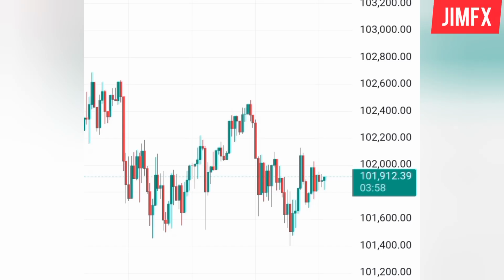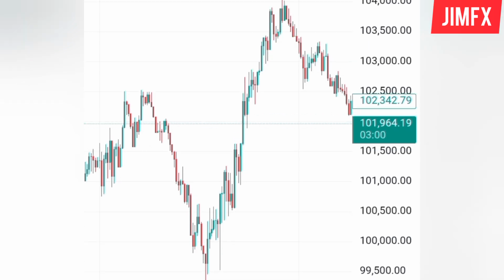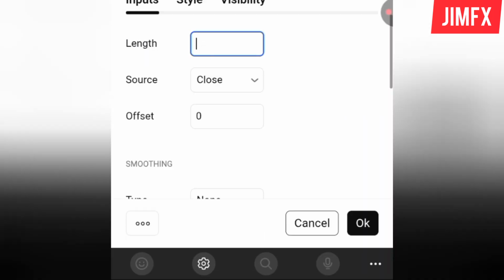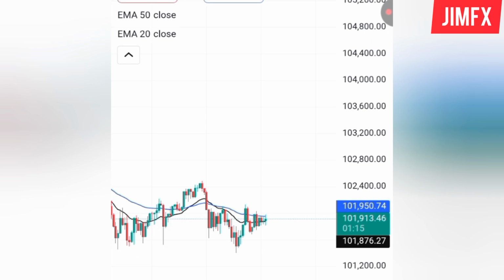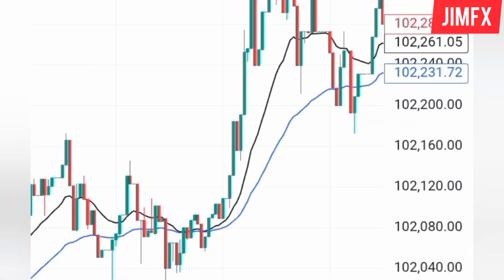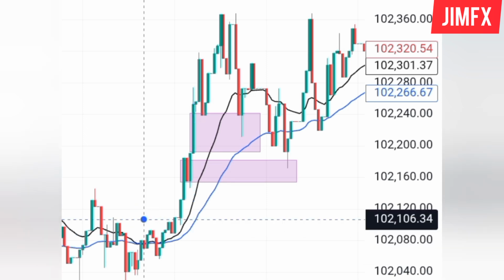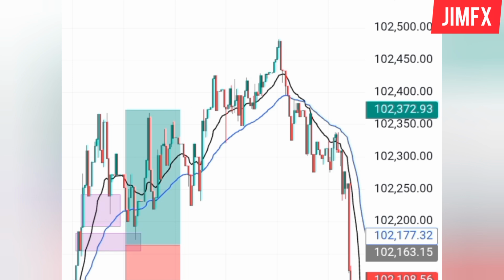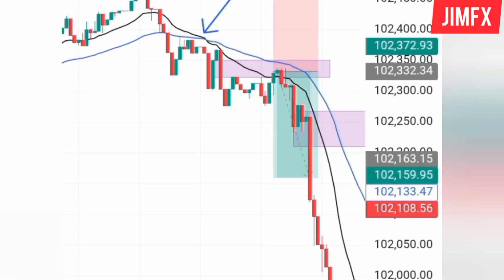I Tested This 1-Minute Scalping Strategy for 7 Days – SHOCKING Results (2026)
🔹 The Best 1-Minute Forex Scalping Strategy for 2025
I tested this 1-minute scalping strategy for 7 days straight — and the results surprised me.
This short video breaks down the exact indicators, entry confirmations, and risk management rules you can start using immediately.

💡 Perfect for:
• Beginners
• Day traders
• Anyone who wants fast entries & clean setups

🔎 Keywords Included:
1 minute scalping strategy, best forex strategy 2025, scalping for beginners, ema scalping strategy, 1 min trading system, forex strategy that works.